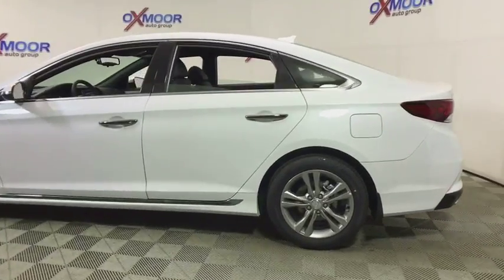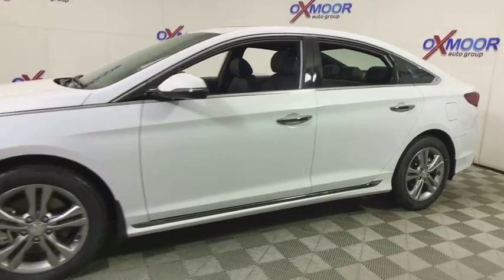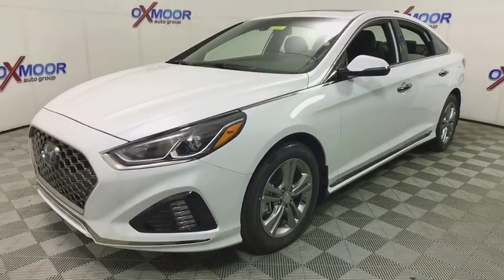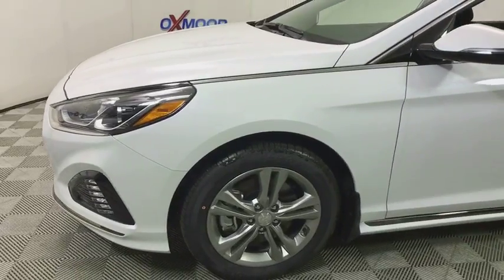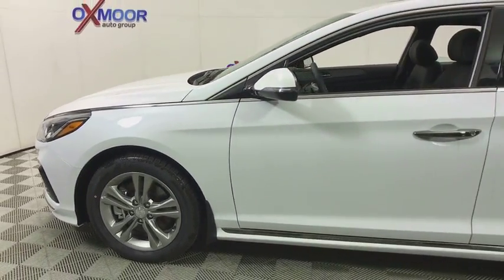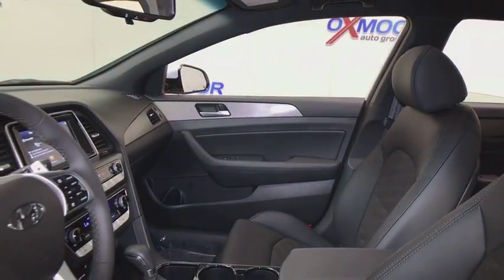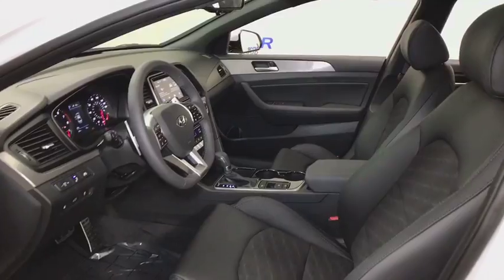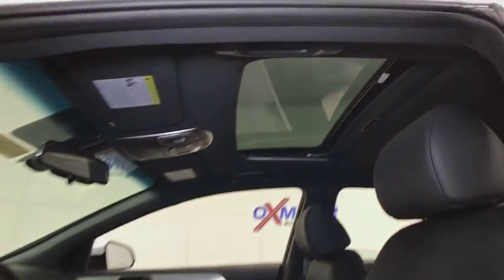2018 Hyundai Sonata Louisville, Lexington, Elizabethtown, KY, New Albany, IN, Jeffersonville, IN H11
Quartz White Pearl N 2018 Hyundai Sonata available in Louisville, Kentucky at Oxmoor Hyundai. Servicing the Lexington, Elizabethtown, KY, New Albany, IN, Jeffersonville, IN area.

Oxmoor Hyundai
8107 Shelbyville Rd

2018 Hyundai Sonata Sport+ Black Leather. 35/25 Highway/City MPGbrbrAll Rebates included in pricing. Some buyers will not qualify for all rebates. Price includes: $1,500 - Retail Bonus Cash. Exp. 09/04/2018
Wheels: 17 x 7.0J Aluminum Alloy,Heated Front Sport Seats,Leather Bolster/Cloth Insert Seating Surfaces,Radio: AM/FM/HD/SiriusXM/MP3 Display Audio,First Aid Kit,Cargo Net,Mud Guards,Reversible Cargo Tray,Carpeted Floor Mats,4-Wheel Disc Brakes,6 Speakers,Air Conditioning,Electronic Stability Control,Front Bucket Seats,Front Center Armrest,Leather Shift Knob,Tachometer,ABS brakes,Automatic temperature control,Brake assist,Bumpers: body-color,Delay-off headlights,Driver door bin,Driver vanity mirror,Dual front impact airbags,Dual front side impact airbags,Emergency communication system,Four wheel independent suspension,Front anti-roll bar,Front dual zone A/C,Front reading lights,Fully automatic headlights,Heated door mirrors,Heated front seats,Heated steering wheel,Illuminated entry,Knee airbag,Leather steering wheel,Low tire pressure warning,Occupant sensing airbag,Outside temperature display,Overhead airbag,Overhead console,Panic alarm,Passenger door bin,Passenger vanity mirror,Power door mirrors,Power driver seat,Power moonroof,Power steering,Power windows,Rear anti-roll bar,Rear seat center armrest,Rear window defroster,Remote keyless entry,Security system,Speed control,Speed-sensing steering,Split folding rear seat,Sport steering wheel,Steering wheel mounted audio controls,Telescoping steering wheel,Tilt steering wheel,Traction control,Trip computer,Turn signal indicator mirrors,Variably intermittent wipers,Speed-Sensitive Wipers,1-touch down,AM/FM radio: SiriusXM,Exterior Parking Camera Rear,Auto High-beam Headlights,Blind spot sensor: Blind Spot Detection (BSD) with Lane Change Assist (LCA) warning